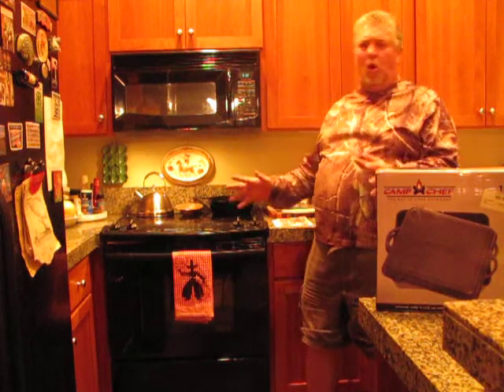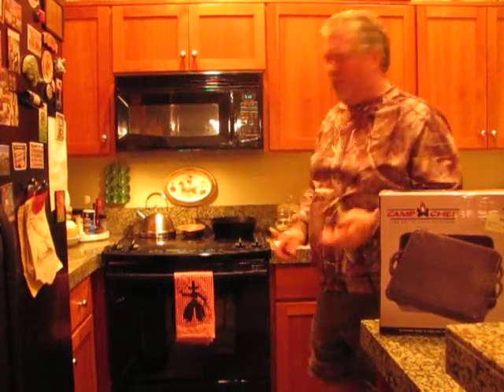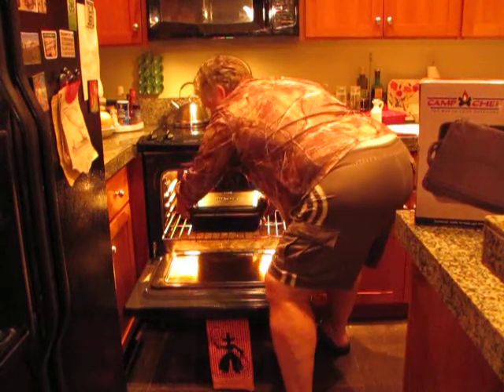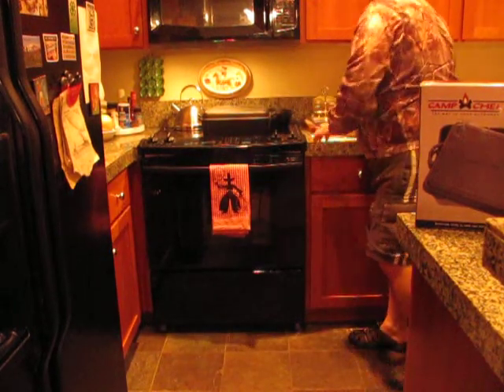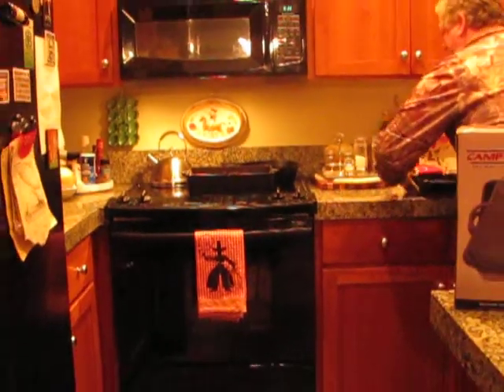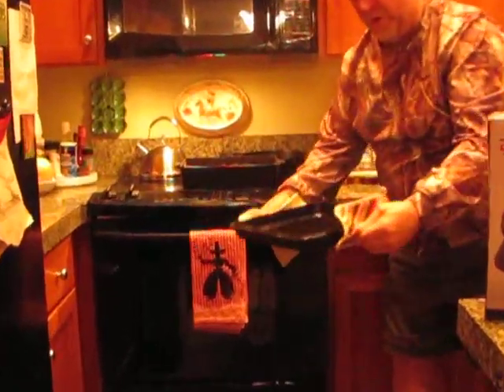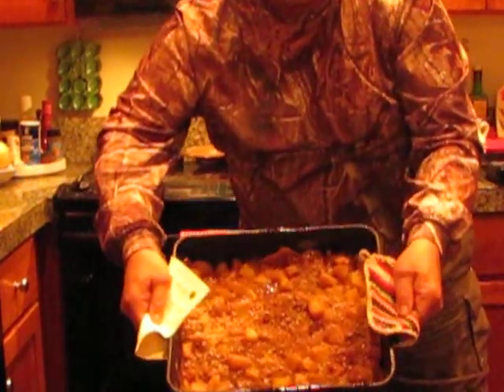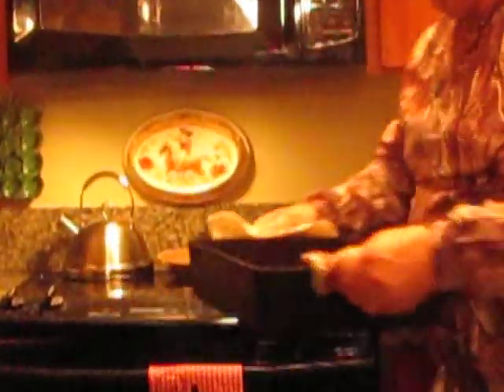Camp Chef 13 inch square dutch oven